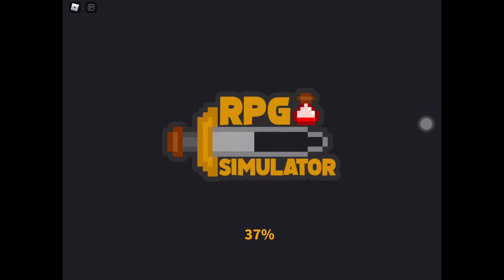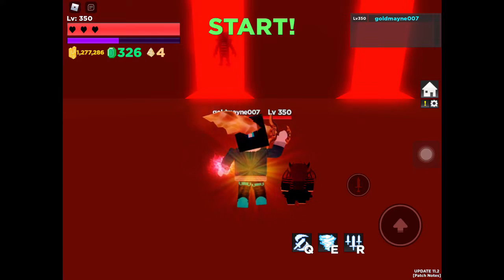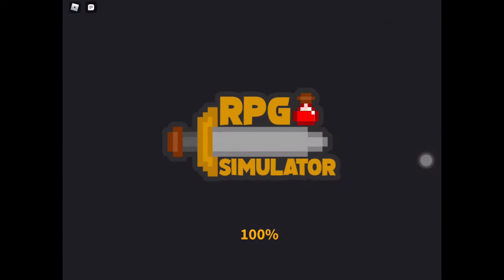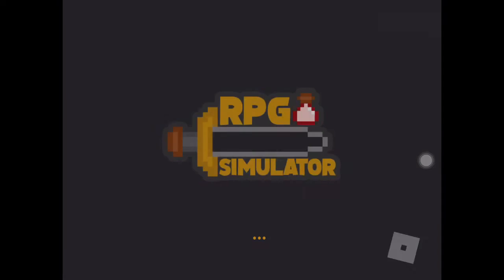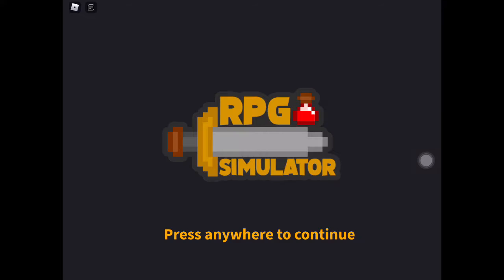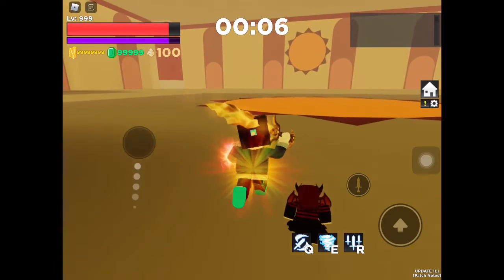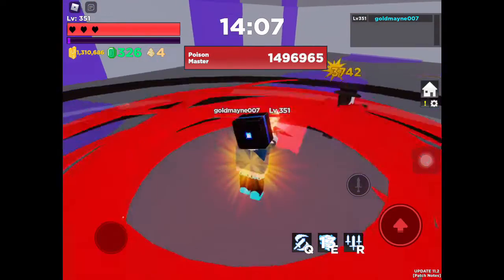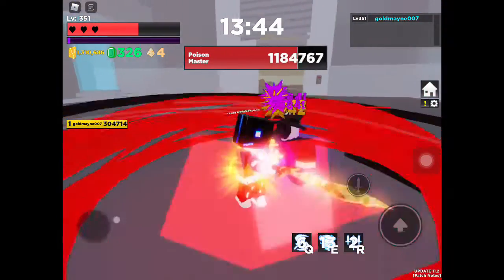RPG sim Boss Raid Speedrun Normal Mode: Pirate Captain- Laboratory 1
A quick boss raid Speedrun on RPG sim. It was super close at the end. Enjoy this vid.

Time stamps:
0:24 Pirate Captain
1:05 Obisidian Lair
1:45 Deep Water Den
2:23 Shadow Palace
3:24 Sun Warrior Temple F2
3:59 Laboratory 1